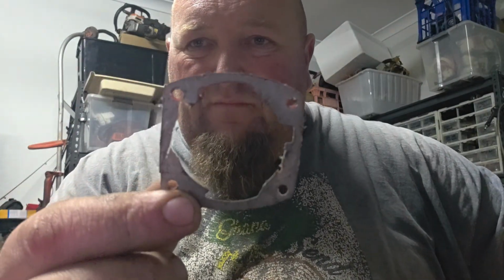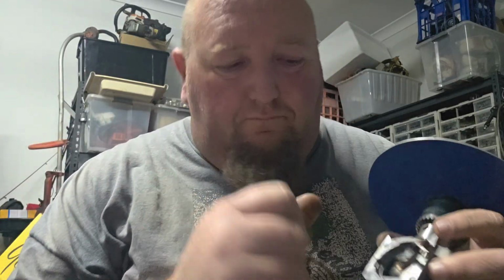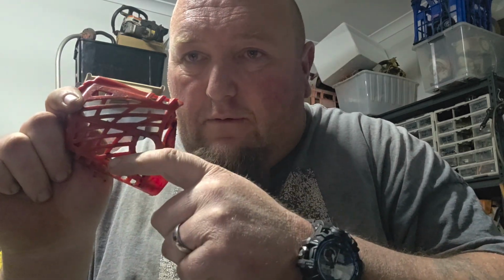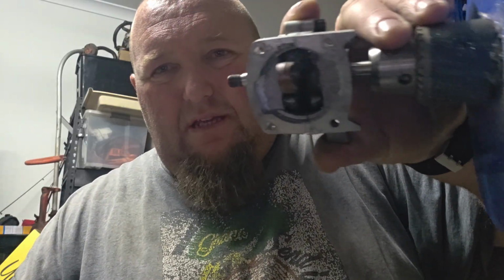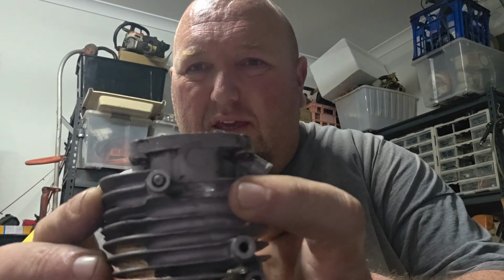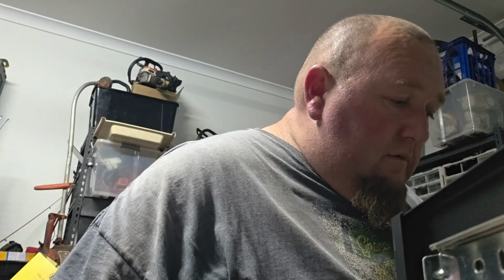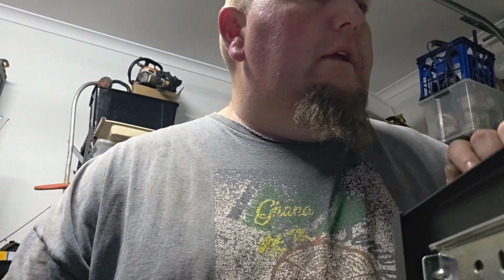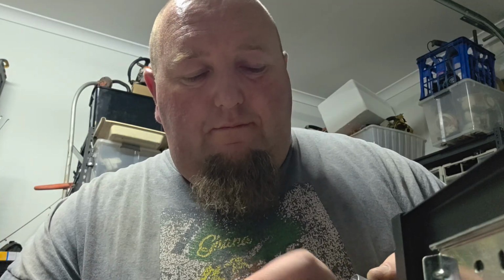STOCK TIMING #'S & showing the flaws